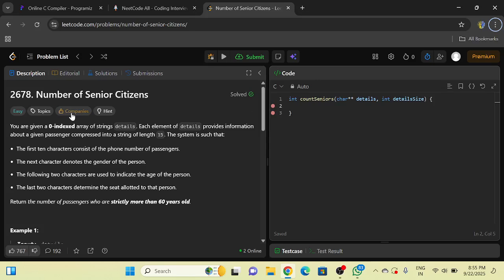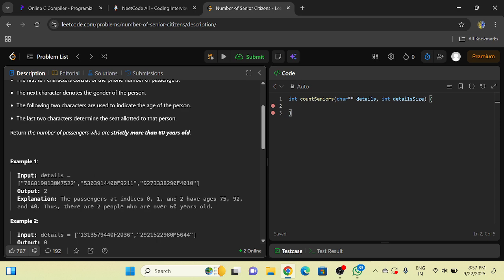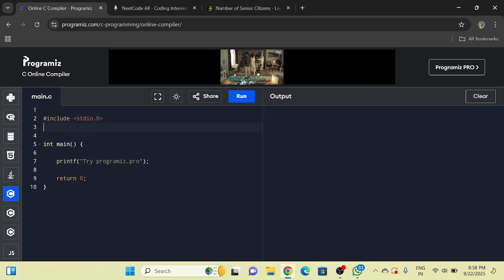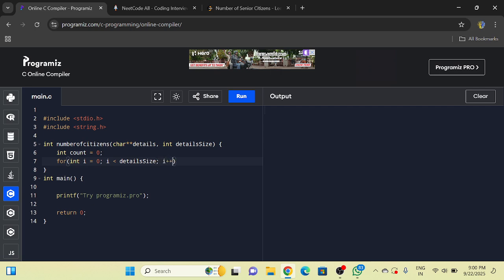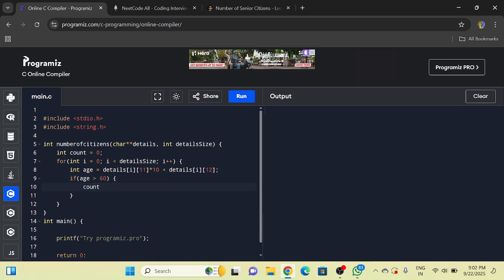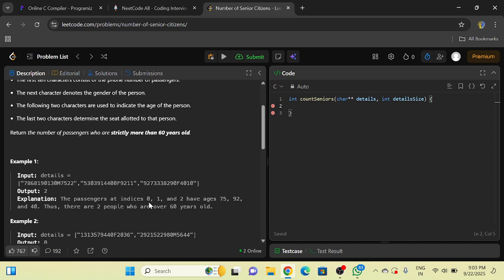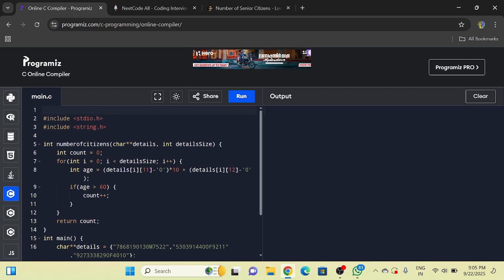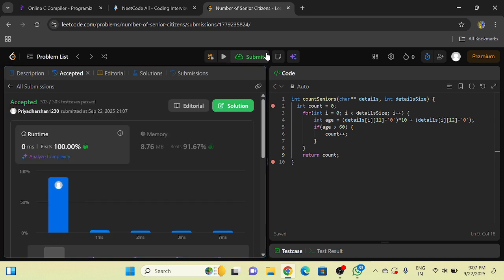C Problem Solving: Number of Senior Citizens (Leetcode)